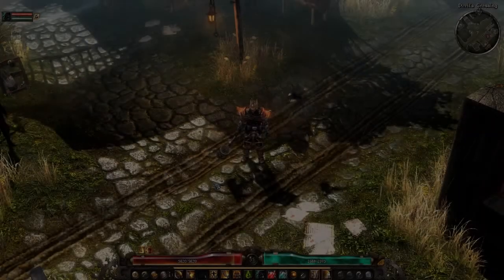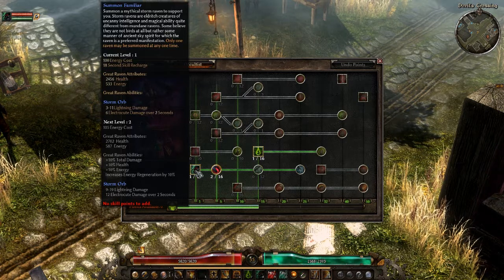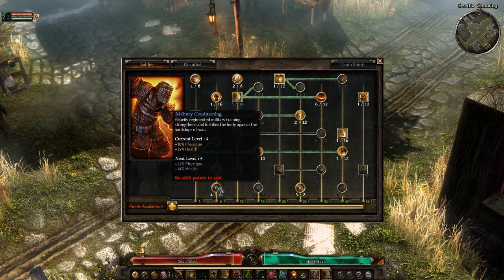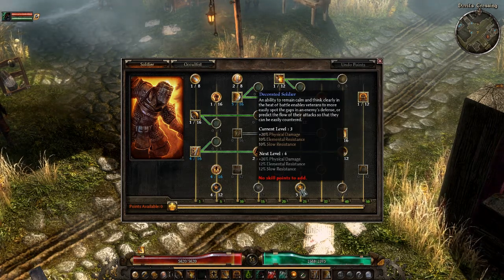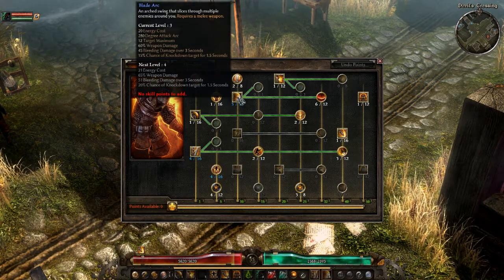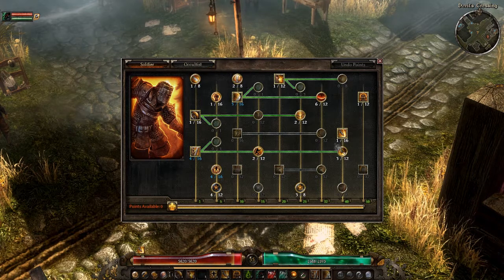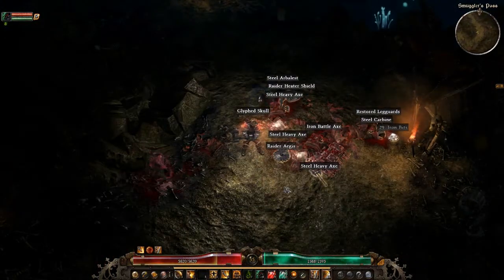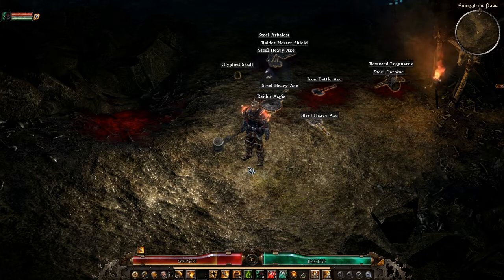[Grim Dawn] Build 21 Witchblade Hybrid Bleed Build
Witchblade 2H Bleed Build